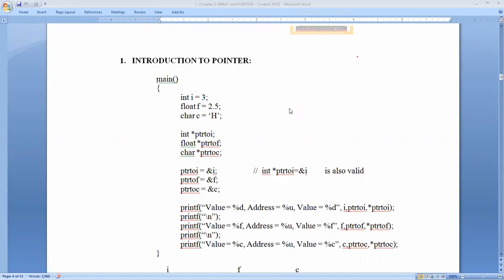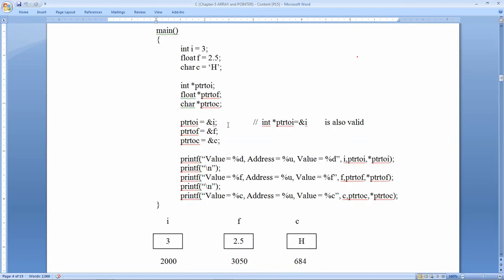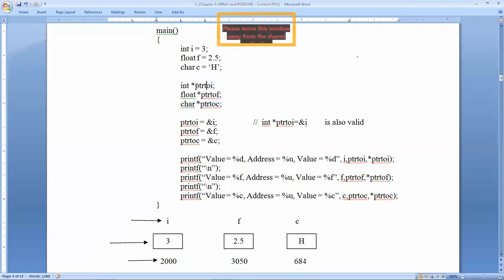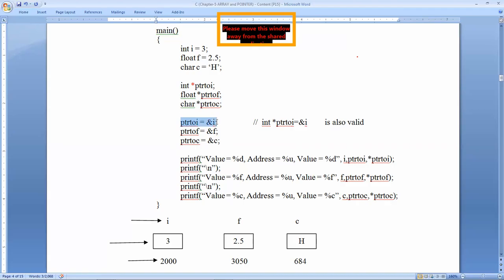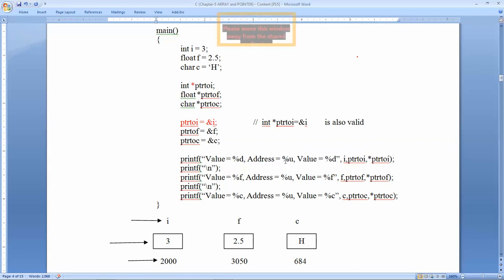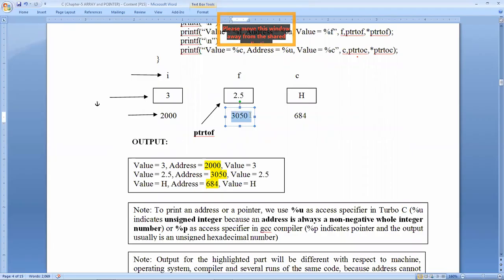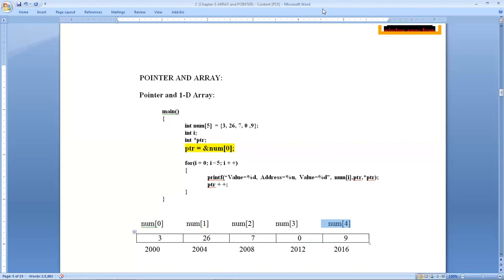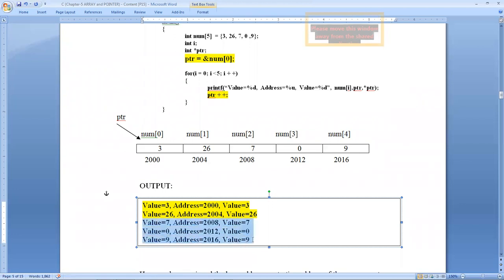Understanding Pointers in C (Arrays & Strings) | Lecture 1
In this lecture, we’ll build a strong foundation of pointers in C programming. Pointers are one of the most important and powerful concepts in C, essential for exams, interviews, and advanced programming.

In this video, you’ll learn:

✔ Pointer Declaration & Initialization
✔ Pointer and Variables
✔ Pointer with Arrays
✔ Pointer with Strings
✔ Key Concepts & Common Mistakes

This lecture is perfect for:

• B.Tech / CS / IT students
• Exam preparation & viva
• Anyone struggling with pointers

By the end of this lecture, you’ll clearly understand how pointers interact with arrays and strings.

Topics Covered:
C Programming, Pointers in C, Pointer and Array, Pointer and String, Arrays in C, Strings in C